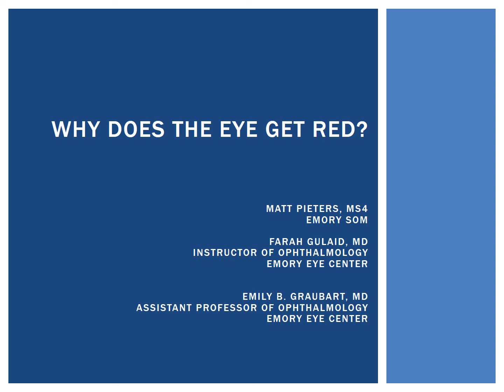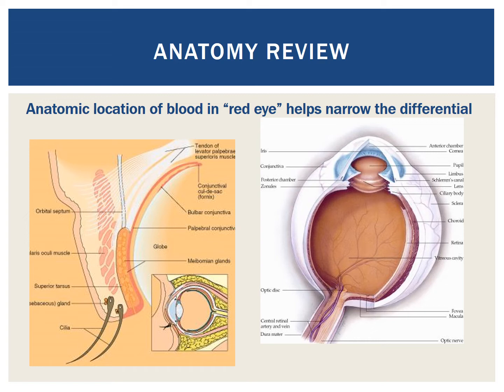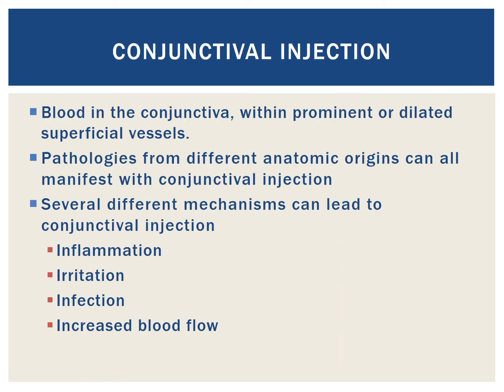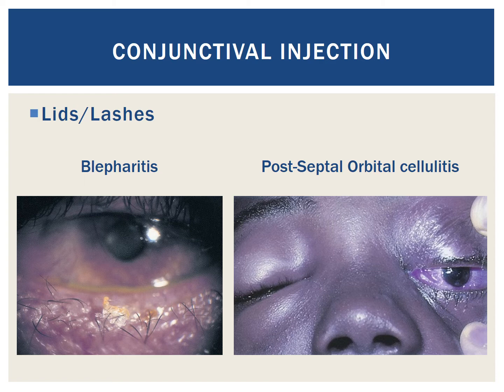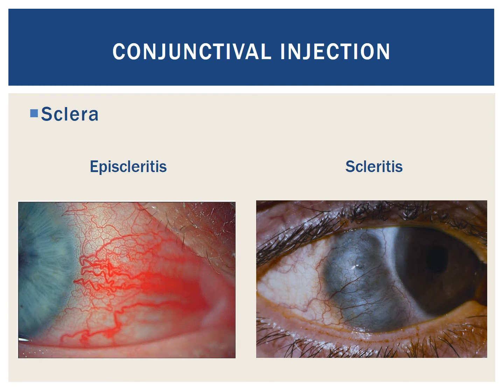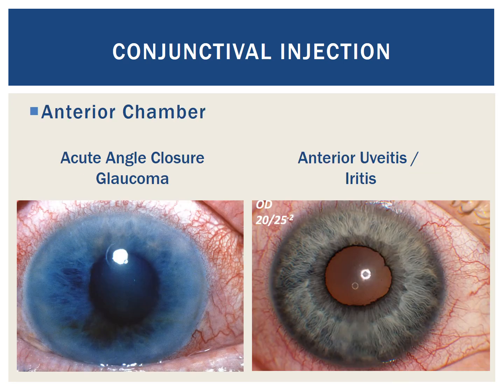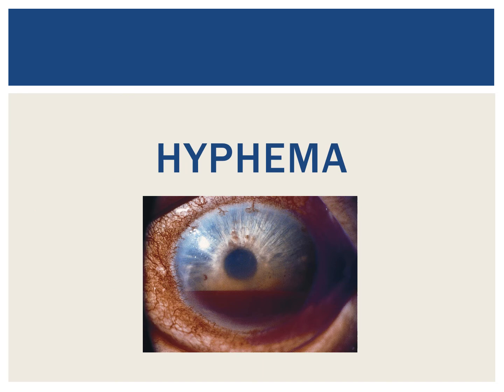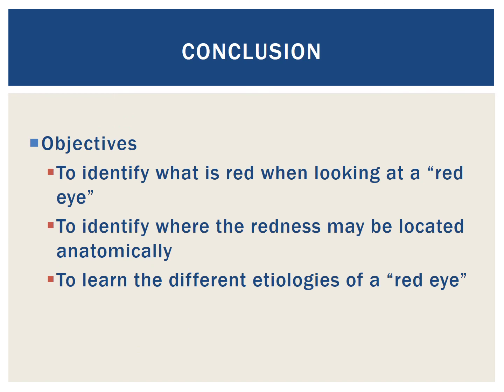Why Does the Eye Get Red?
Here is a link to a PDF of the slides from this video